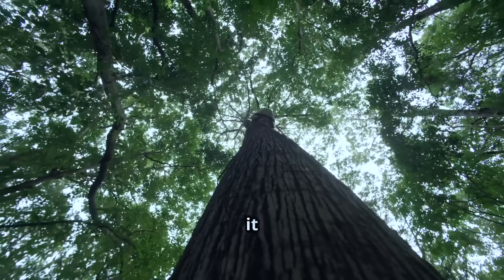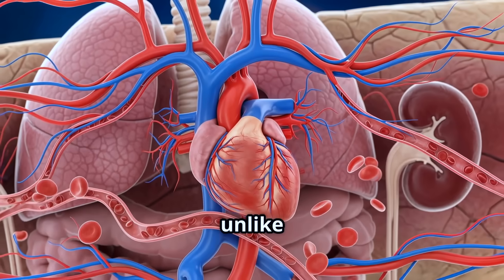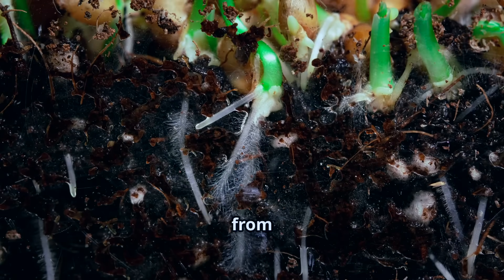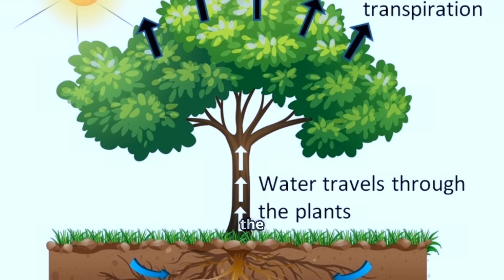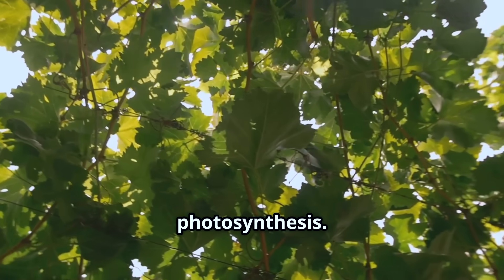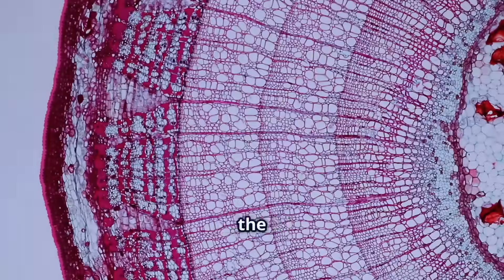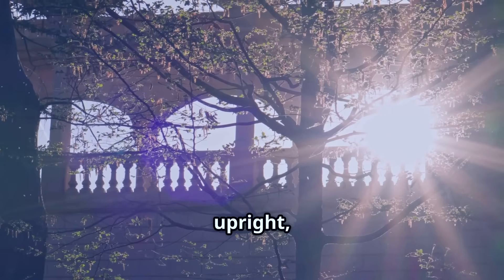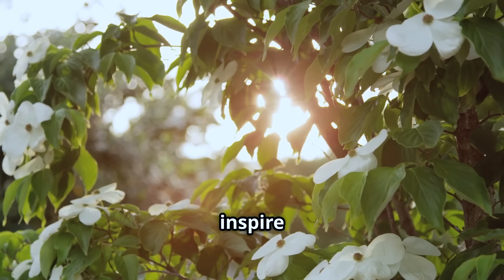The Plant Transport System Explained for Kids!